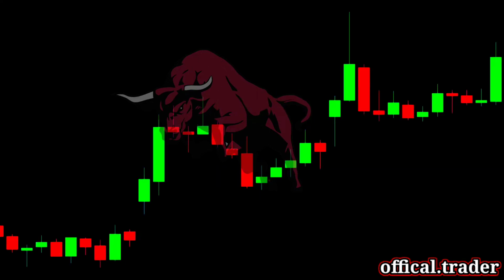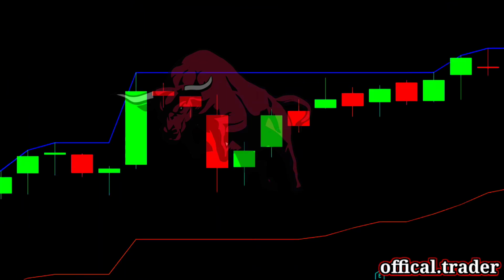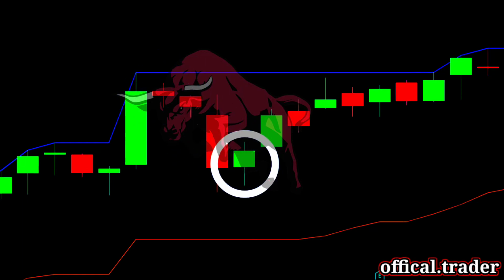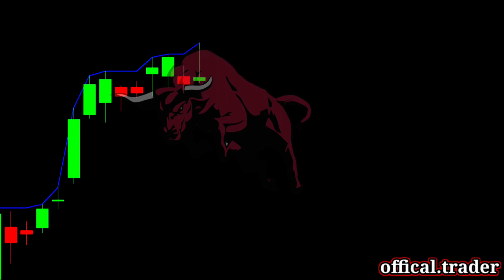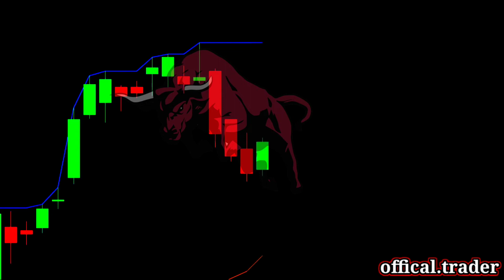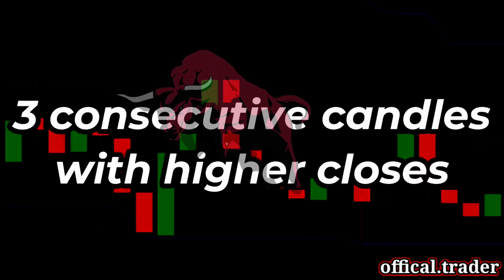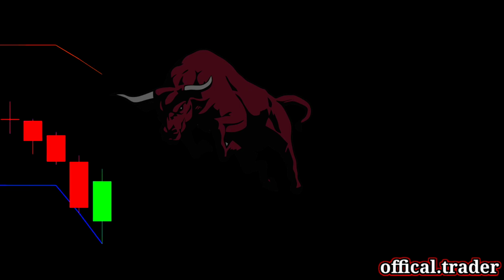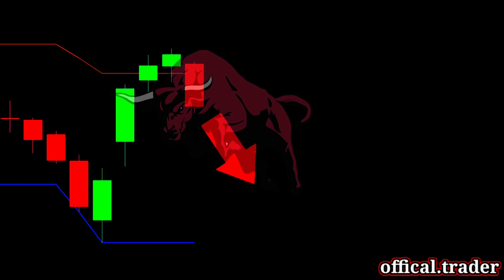Swing Trading | How to do Swing Trading | Swing Trading Strategy | Price Action | CandleStick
SUPPORT FOR
                                               BUSINESS MAIL

55 CURRENCIES
1:500 LEVERAGE
11 INDICES
0.01 MIN LOT
32 DIGITAL
24/7 CUSTOMER SUPPORT
24/7 TRADING

24/7 customer support.

time
00:00 -  Intro
00:10 - Swing concepts